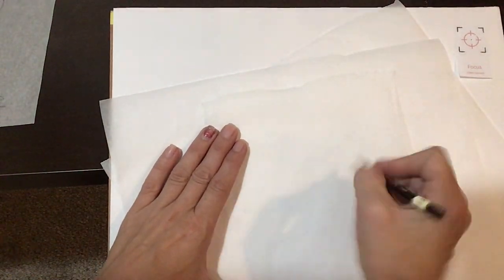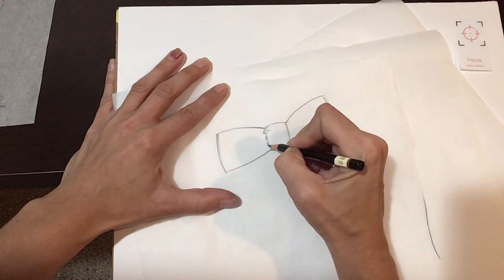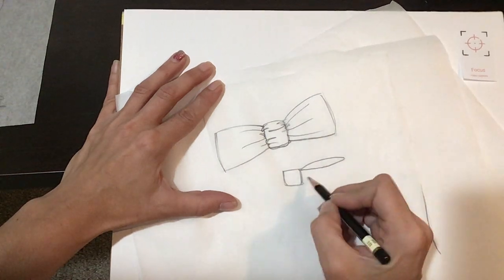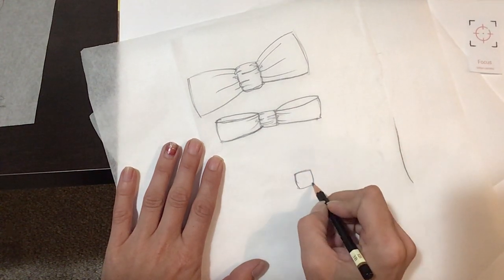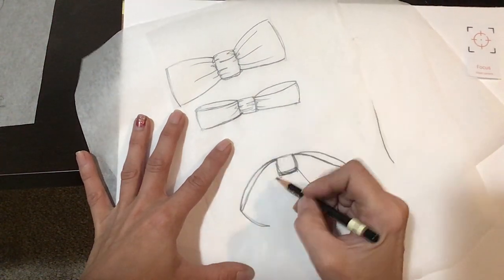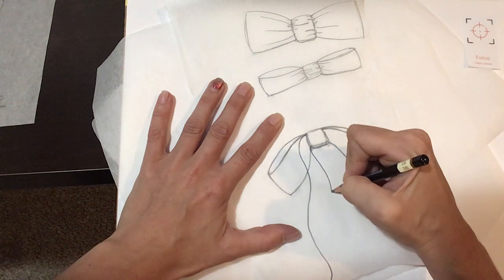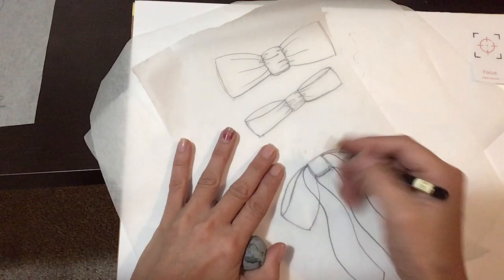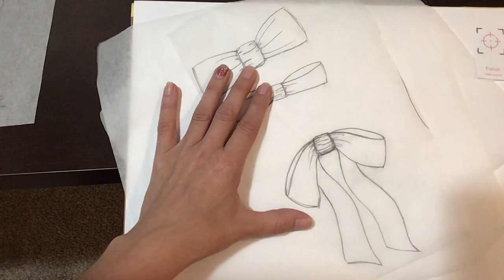Sketching Bows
I break down the details of a bow and how to sketch them while showing various styles.